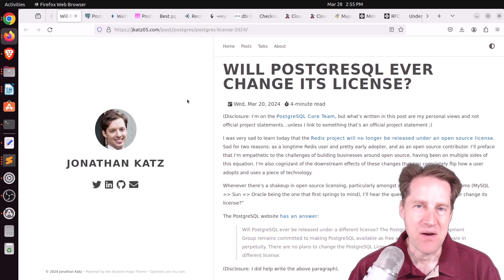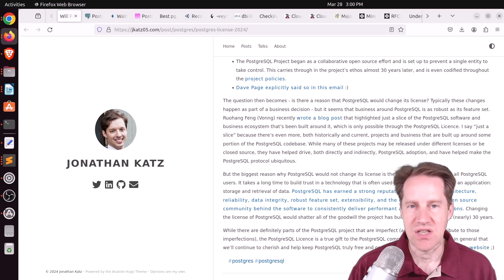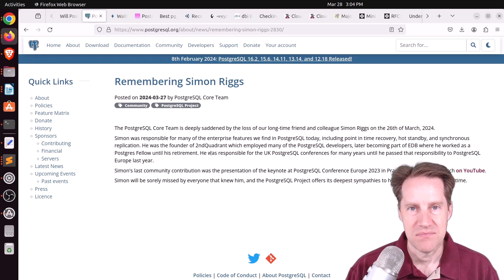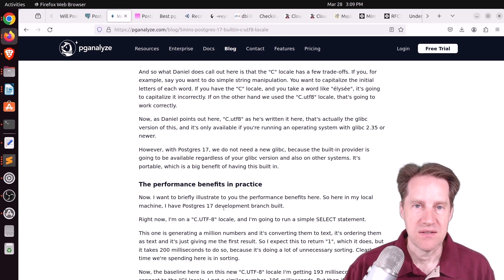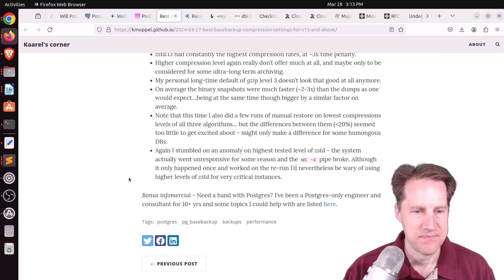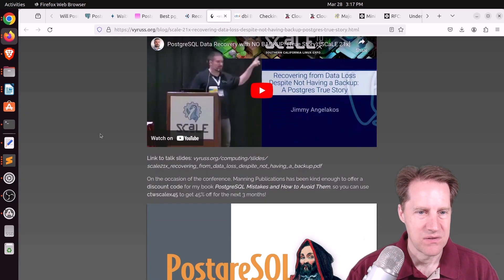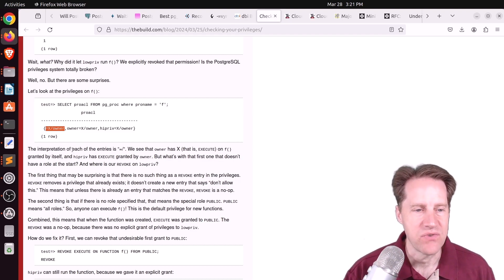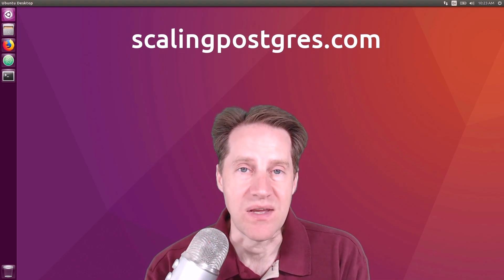Will Postgres Pull A Redis? | Scaling Postgres 309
In this episode of Scaling Postgres, we discuss whether Postgres will pull a Redis, remembering Simon Riggs, built-in collation provider and C.UTF-8 in PG 17 and health checks.

Timestamps:
00:00 - Intro
00:19 - Will PostgreSQL ever change its license?
03:41 - Remembering Simon Riggs
04:51 - Waiting for Postgres 17: The new built-in C.UTF-8 locale
07:12 - Health check
08:04 - Best pg_basebackup compression settings for v15 and above
08:40 - Recovering Deleted Data From PostgreSQL Tables
10:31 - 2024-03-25 SCaLE 21x — Recovering from Data Loss Despite Not Having a Backup:  - A Postgres True Story
11:37 - PostgreSQL 17: Convert a physical replica to a logical replica using pg_createsubscriber
12:05 - Checking Your Privileges
13:24 - CloudNativePG Recipe 4 - Connecting to Your PostgreSQL Cluster with pgAdmin4
13:43 - CloudNativePG Recipe 5 - How to migrate your PostgreSQL database in Kubernetes  - with ~0 downtime from anywhere
14:10 - Major Developments in Postgres Extension Discovery and Distribution
14:48 - Outro